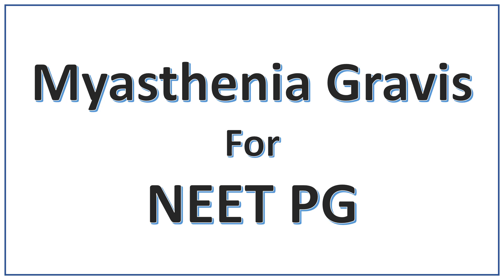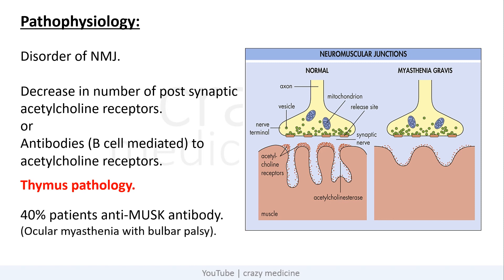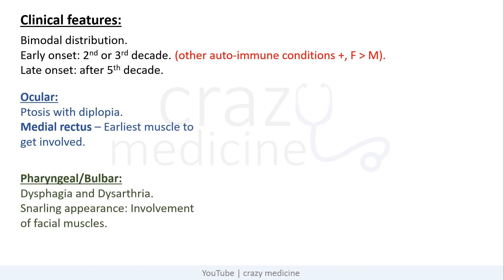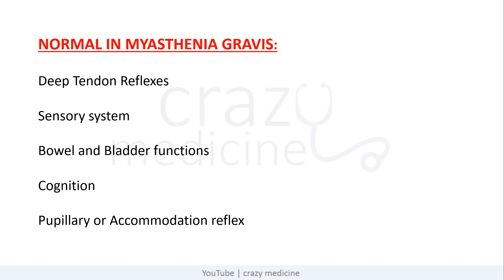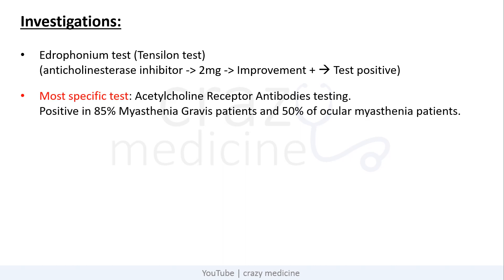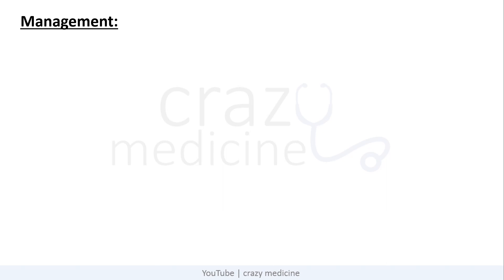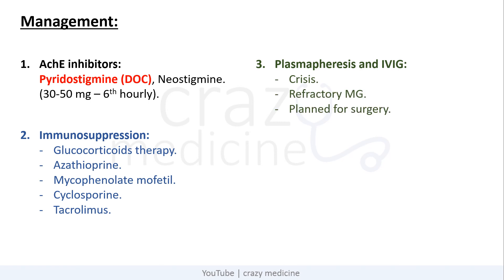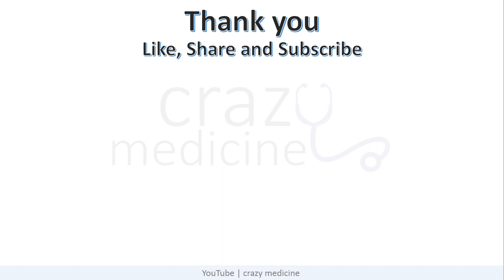Myasthenia Gravis | NEET PG | NEXT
Hello friends. This video will cover all important points related to myasthenia gravis. It is one of the important topic for entrance exams like NEET PG, FMGE, USMLE, etc.